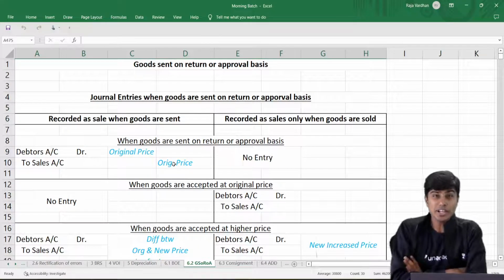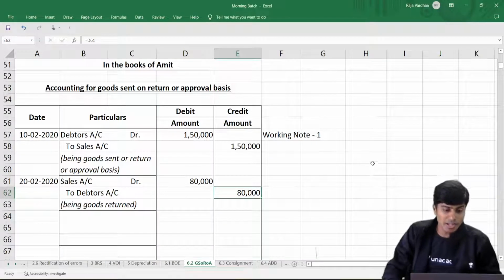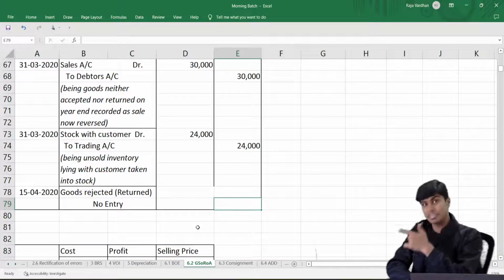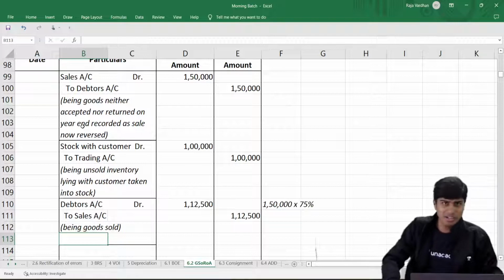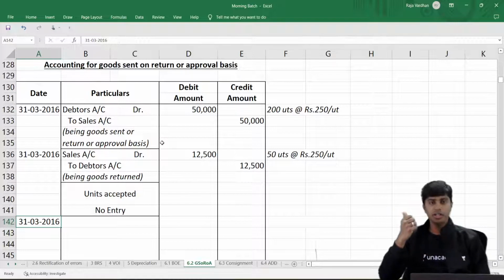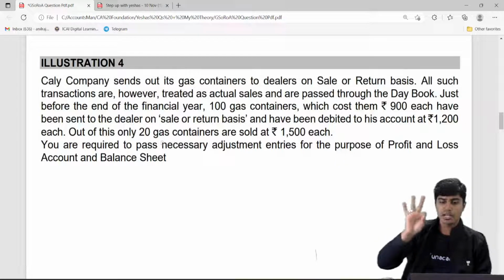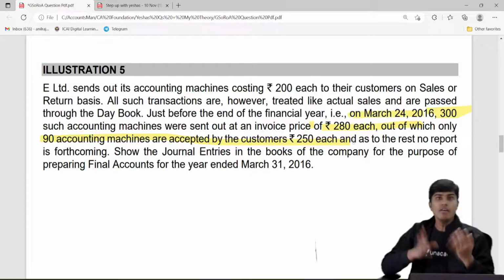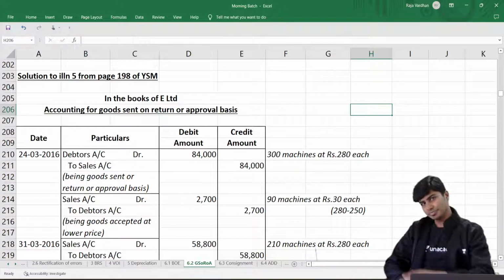Goods Sold on Return or Approval Basis | Part - 2 | Problem Practice | CA Rajavardhan A AccountsMan